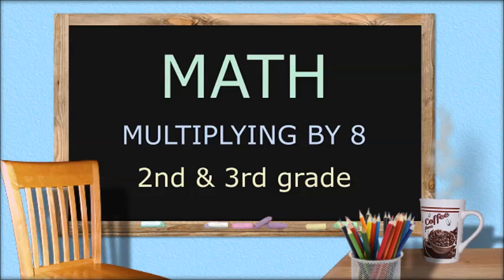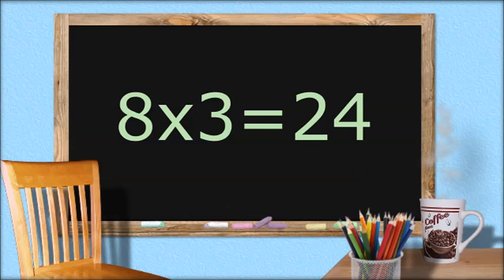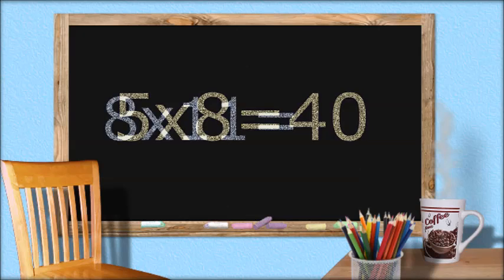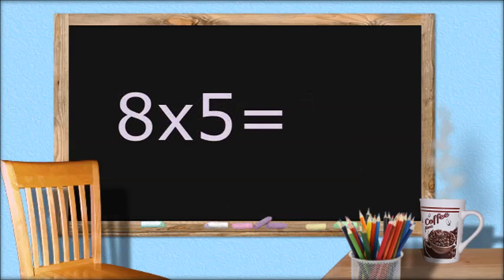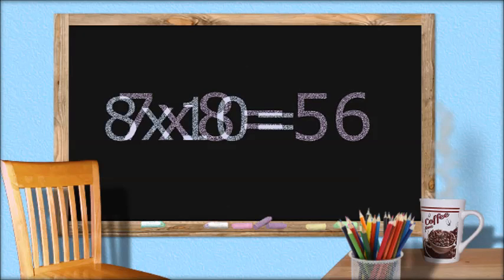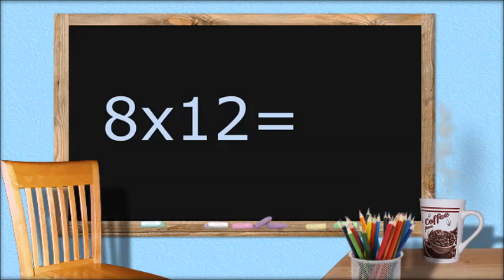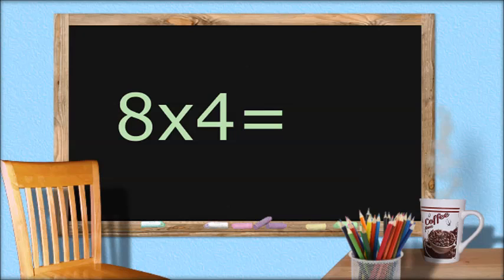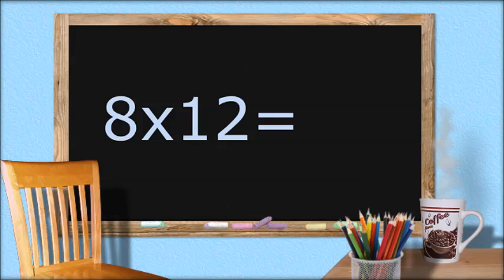Math. Multiplying by 8